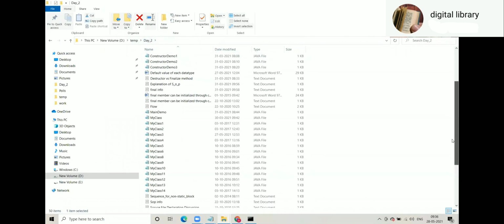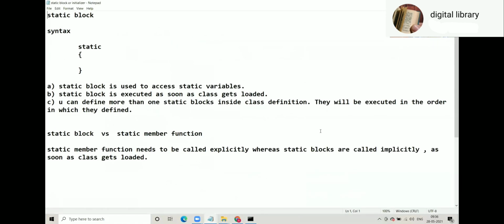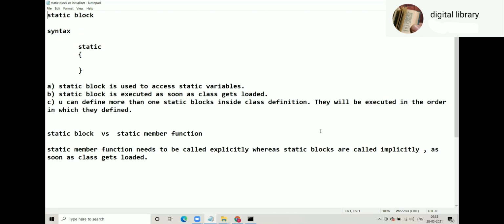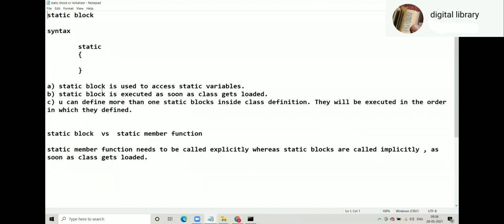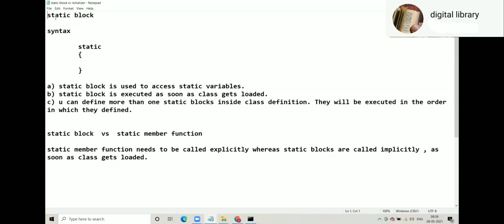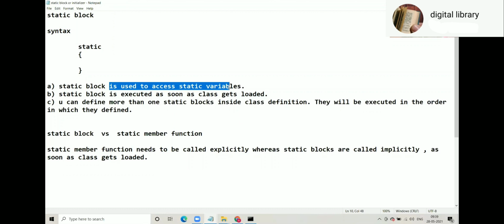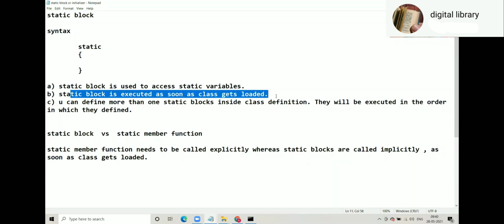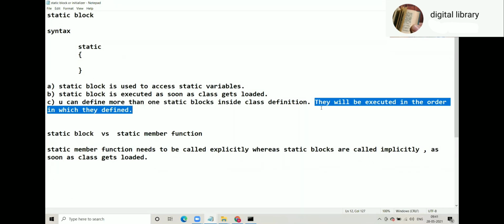# video 51 # Concept of Programming - static block